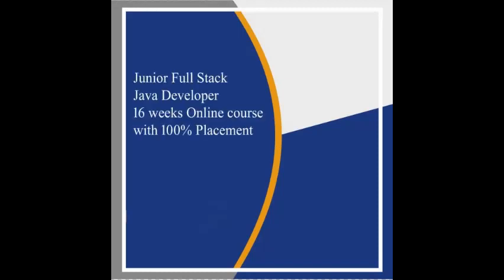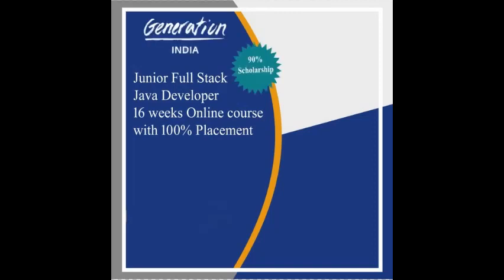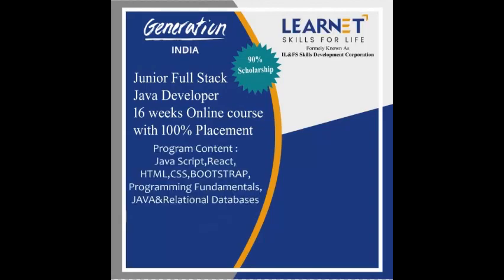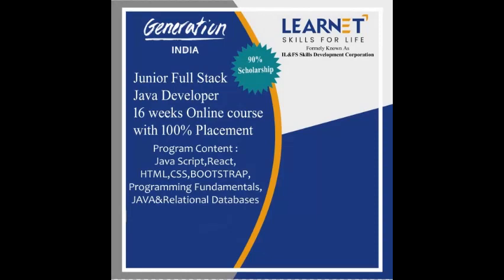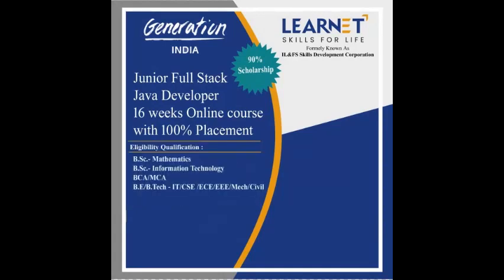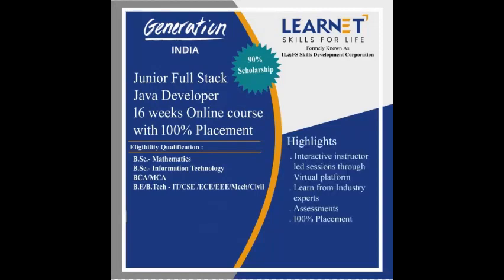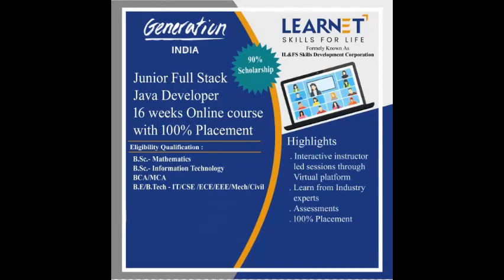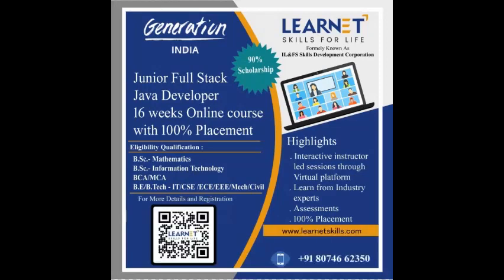Jr Java Full Stack Developer Program